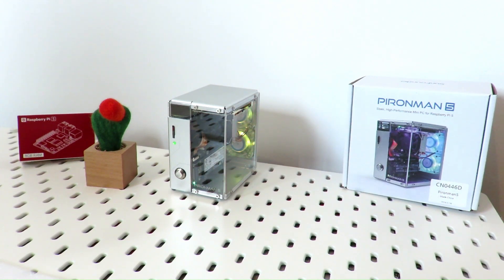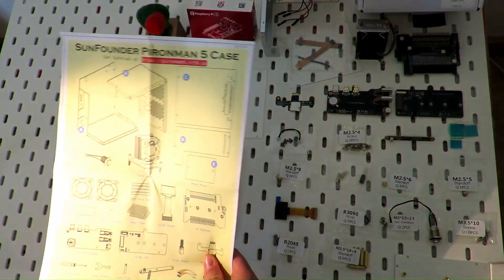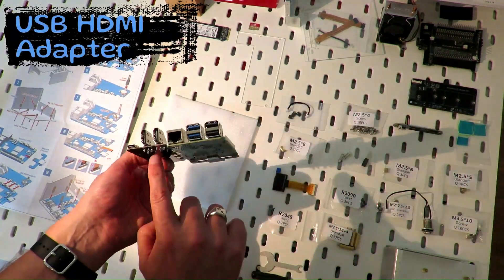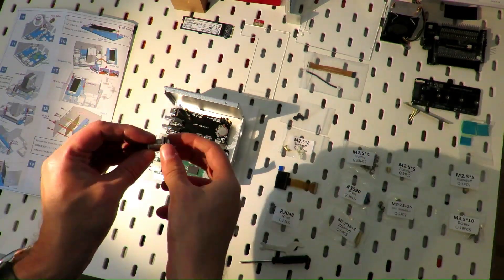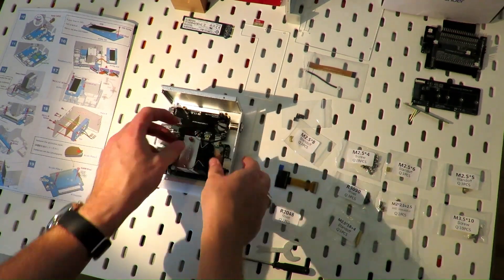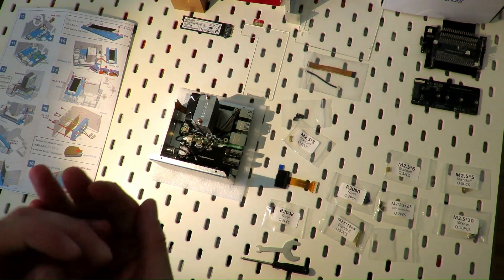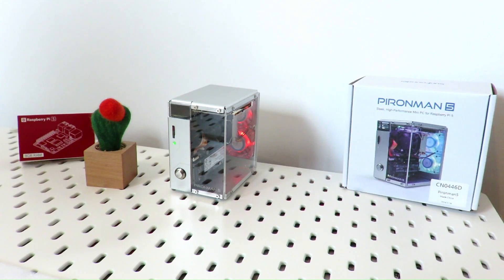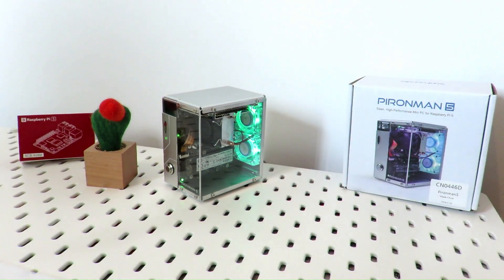Best Pi 5 Case? - Assembling the Pironman 5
In this video, we’re unboxing and assembling the new Pironman 5 from SunFounder – a sleek, feature-packed mini desktop PC case designed specifically for the Raspberry Pi 5. Join us as we take you through every step, from unboxing to software setup, and explore the incredible features of this advanced case. This case transforms your Pi 5 into a fancy mini desktop.

Key Features:
- Supports NVMe M.2 SSD: Experience faster read/write speeds and improved storage capacity.
- OLED Display: Real-time stats display for CPU and RAM usage.
- Powerful Cooling System: Includes a tower cooler to maintain optimal temperatures, even during overclocking.
- RGB LED Lighting: Customizable RGB lighting to enhance the visual appeal.
- Full-size HDMI Ports: Easy connectivity without the need for adapters.
- Easy Assembly: Comes with detailed instructions for straightforward assembly.

Whether you’re looking to upgrade your Raspberry Pi 5 setup or simply interested in the latest tech accessories, the Pironman 5 offers improved performance, cooling, and aesthetics.

Pironman5, SunFounder, Raspberry Pi 5 case, mini desktop PC, NVMe M.2 SSD, OLED display, RGB lighting, Raspberry Pi cooling, tech unboxing, tech assembly, Raspberry Pi accessories

Let us know your thoughts on the Pironman 5 in the comments below and what you’d like to see next.